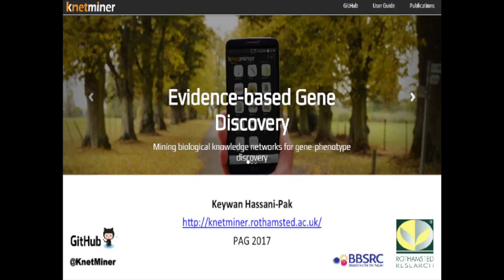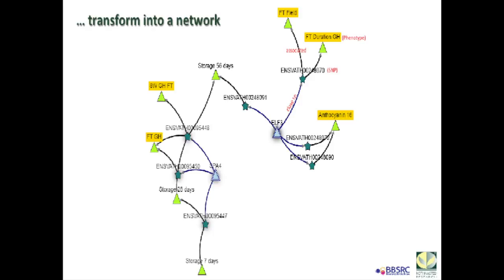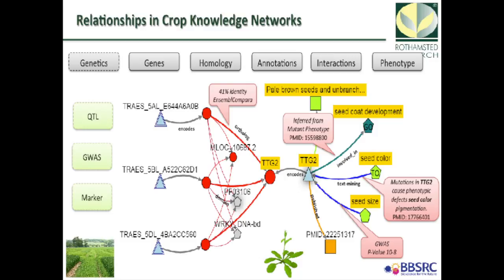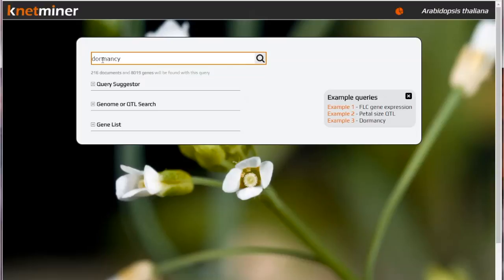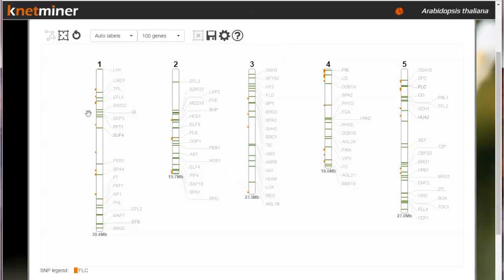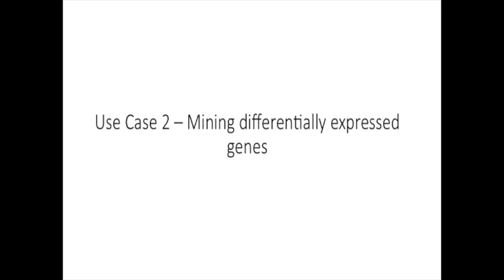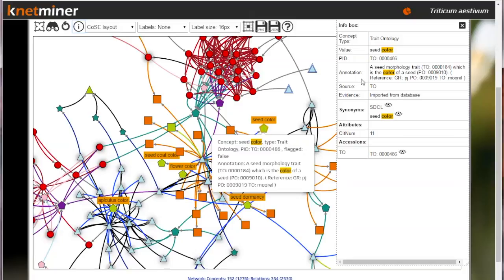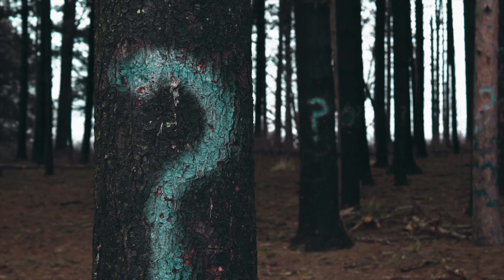Overview of KnetMiner by Keywan Hassani-Pak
Overview of KnetMiner by Keywan Hassani-Pak from Rothamsted Research with an introduction by Misha Kapushesky, CEO of Genestack